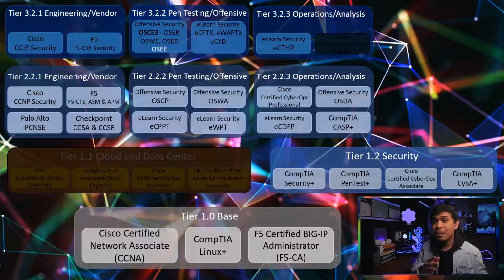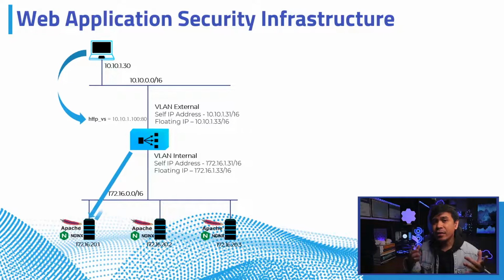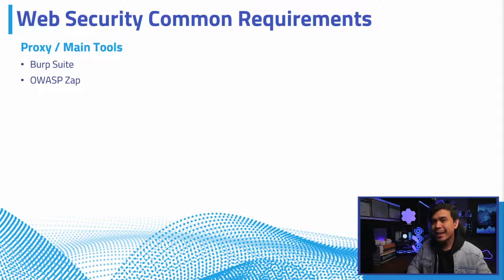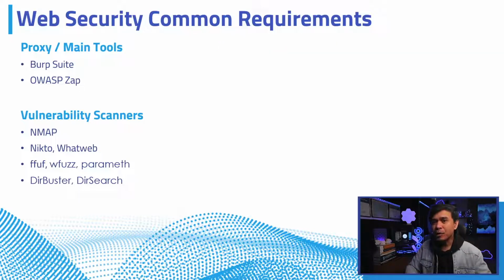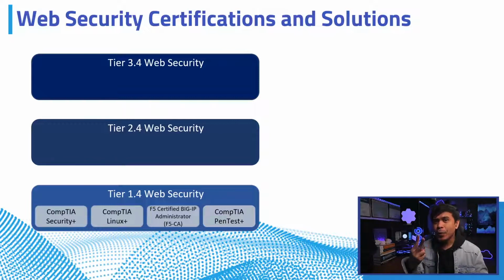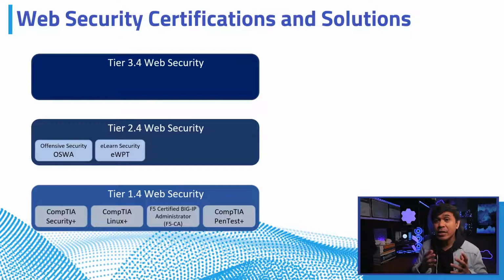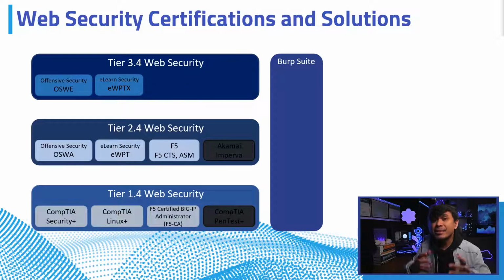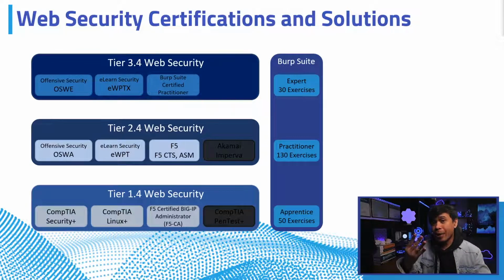Web Security vs Cyber Security Career & Certifications 2022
Many people are curious on whats the difference between Cyber Security and Web Security! Will talk about tools, devices and career path.

Timecodes
0:00 - Intro
1:07 - Cyber Security Certifications and Career Roadmap
3:26 - Web Application Security Infrastructure
5:23 - Web Security Common Requirements
8:05 - Cyber Security vs Web Security Certifications
12:01 - Special Web Security Certification
13:45 - Outro

Programming Language for Hackers
Many people believe only Linux Administrator and Network Engineers can easily move to Cyber Security Career. Programmers also have the equal advantage!

Bug Bounty Explained
What is Bug Bounty?! This is your chance to easily get into Web Penetration Testing and Hacking career! Watch the video to learn more!